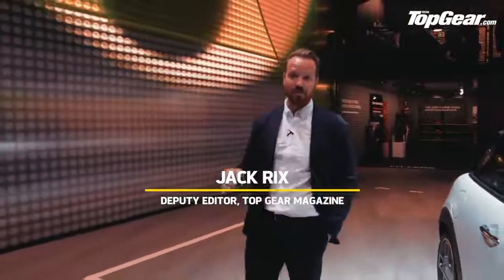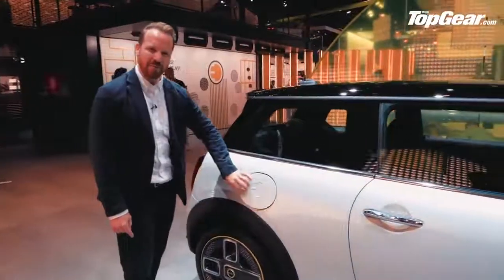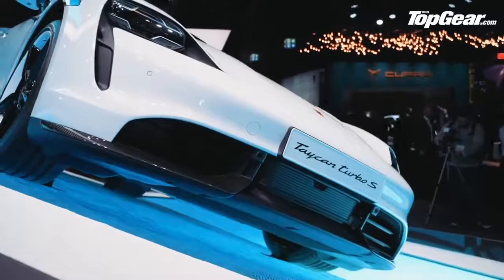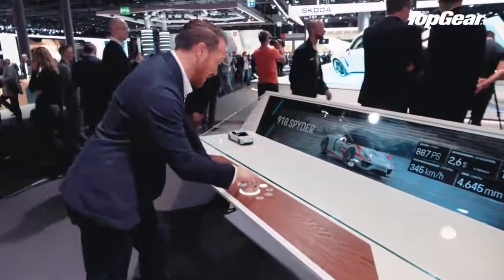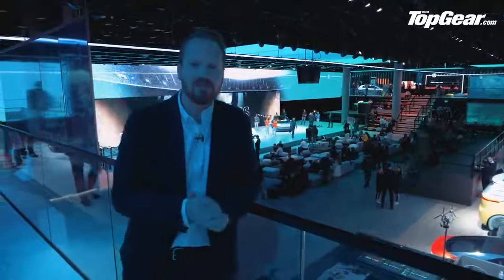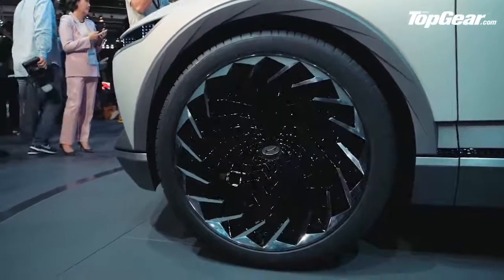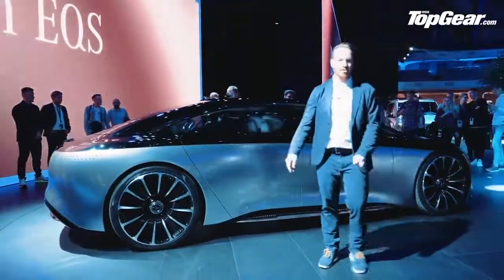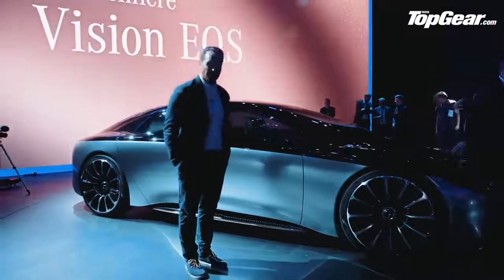Top Gear's Top 5 Electric Vehicles from Frankfurt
Nex Energy Systems
Green Energy Revolution